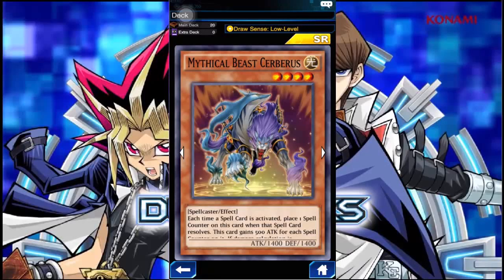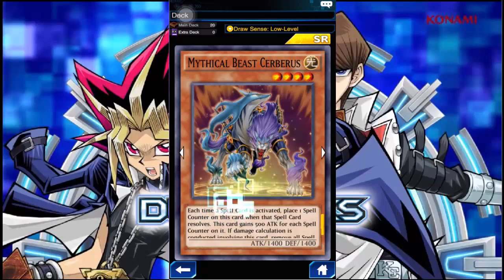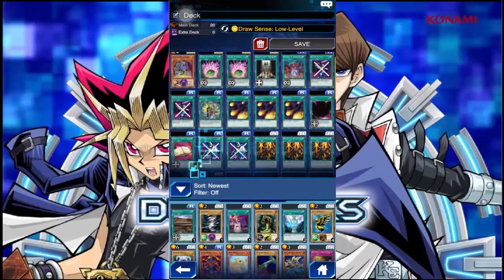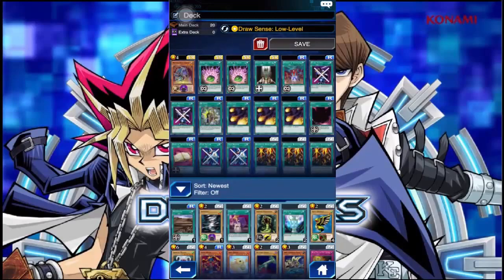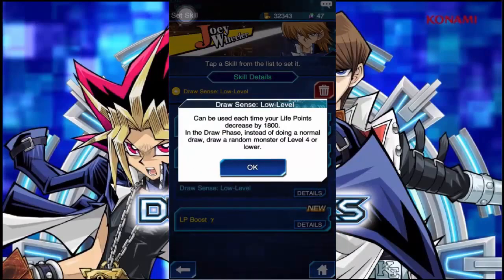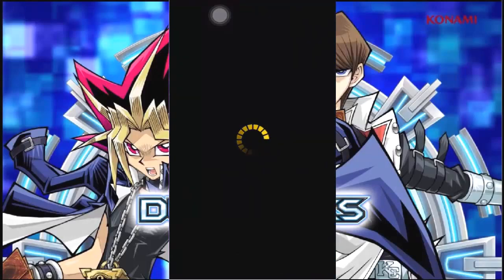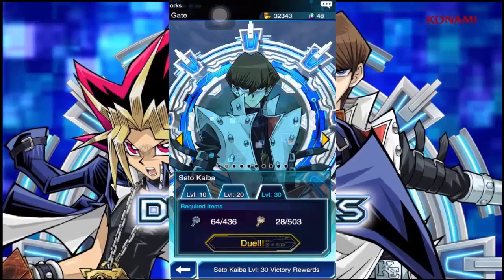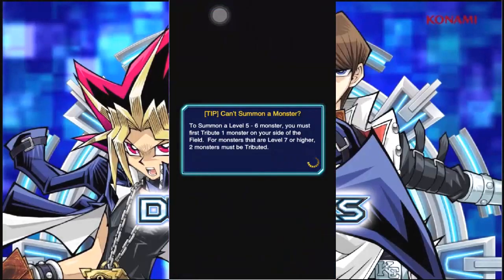Know Everything About Cerberus(Hell Hound): Yu-Gi-Oh! Duel Links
i saw many people facing problem with Ceberus, here a solution for your problem